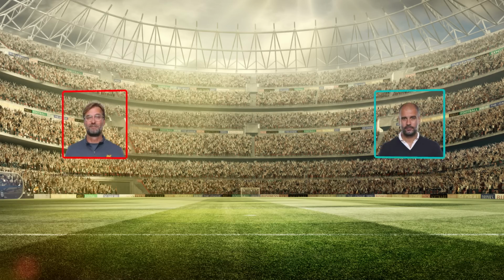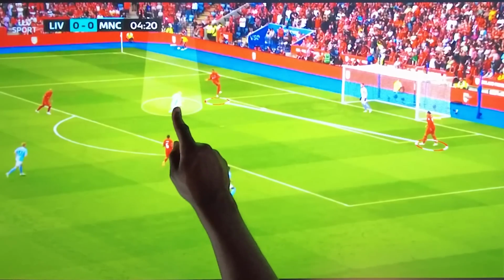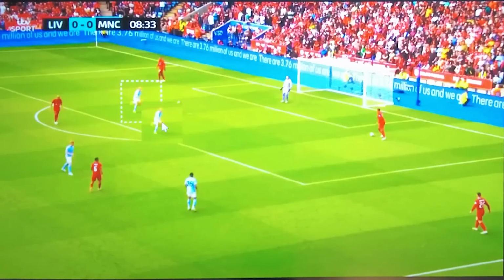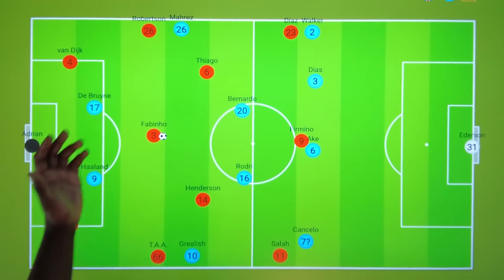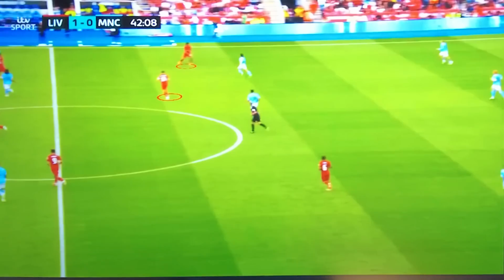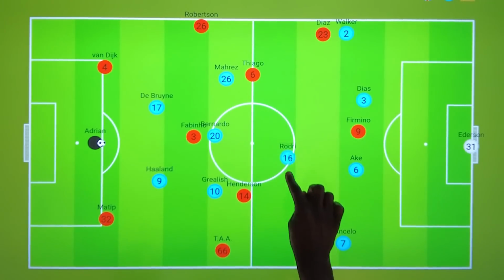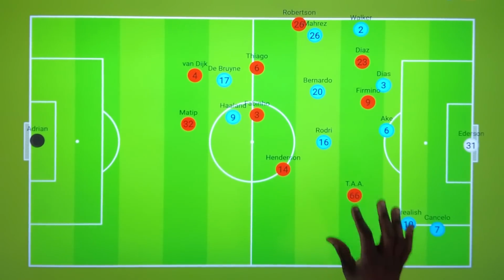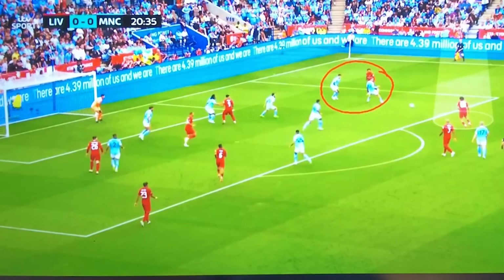Tactical Analysis - Liverpool 3 - 1 Manchester City | How Klopp Won The Community Shield